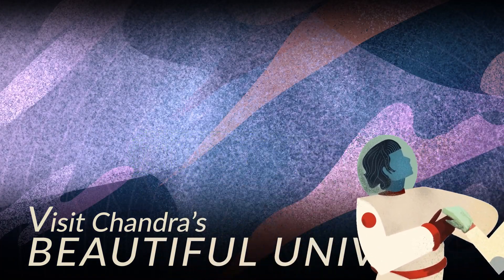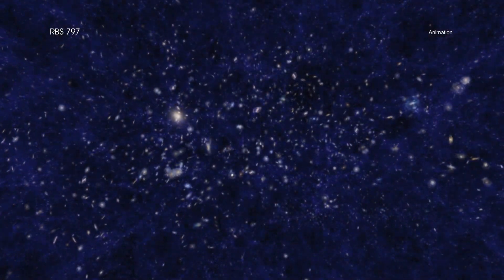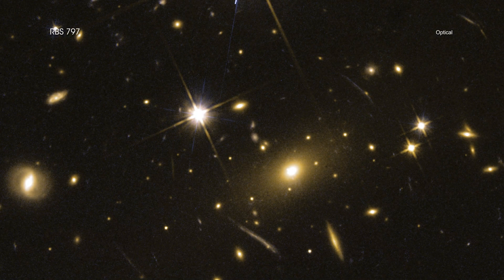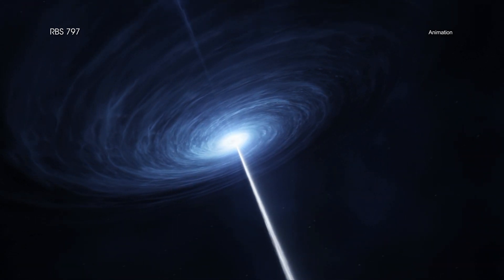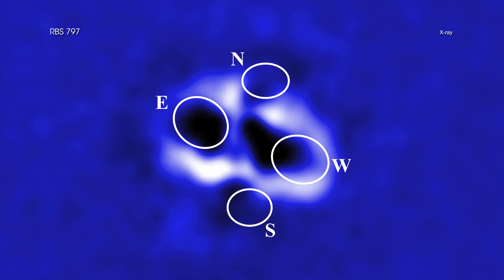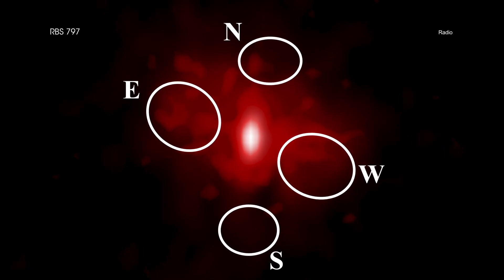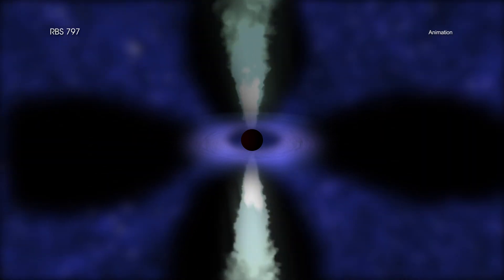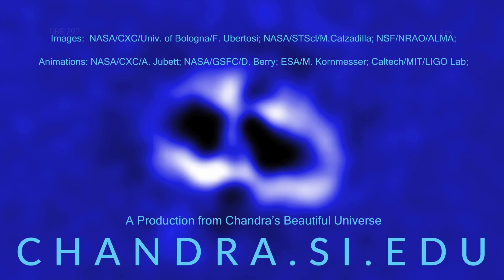Tour: Astronomers Spy Quartet of Cavities From Giant Black Holes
Scientists have found four enormous cavities, or bubbles, at the center of a galaxy cluster using NASA's Chandra X-ray Observatory. This unusual set of features may have been caused by eruptions from two supermassive black holes closely orbiting each other.

Galaxy clusters are the largest structures in the Universe held together by gravity. They are a mixture of hundreds or even thousands of individual galaxies, enormous amounts of hot gas, and unseen dark matter. The hot gas that pervades clusters contains much more mass than the galaxies themselves, and glows brightly in X-ray light that Chandra detects. An enormous galaxy is usually found at the center of a cluster.

A new Chandra study of the galaxy cluster known as RBS 797, located about 3.9 billion light years from Earth, uncovered two separate pairs of cavities extending away from the center of the cluster.

These types of cavities have been seen before in other galaxy clusters. Scientists think they are the result of eruptions from regions near a supermassive black hole in the middle of the massive central galaxy. As matter flies away from the black hole as jets in opposing directions, it blows cavities in the hot gas. The revelation in RBS 797 is that there are two sets of jets directed perpendicular to each other.

Astronomers previously observed the pair of cavities in the east-west direction in RBS 797, but the pair in the north-south direction was only detected in a new, much longer Chandra observation. The deeper image uses almost five days of Chandra observing time, compared to about 14 hours for the original observation. The NSF's Karl G. Jansky Very Large Array had already observed evidence for two pairs of jets as radio emission, which line up with the cavities.

How was this quartet of cavities created? The most likely answer, according to the researchers from the new study, is that RBS 797 contains a pair of supermassive black holes that have launched jets in perpendicular directions at almost the same time.

Another possible explanation for the four cavities is that there is only one supermassive black hole — with jets that somehow manage to flip around in direction quite quickly. The researchers determined it would have had to do this in less than 10 million years — a short time span in cosmic terms.

Astronomers will continue to analyze this system. Whatever the ultimate explanation is, it will provide new information about how some of the Universe's biggest black holes behave and how they affect their surroundings.